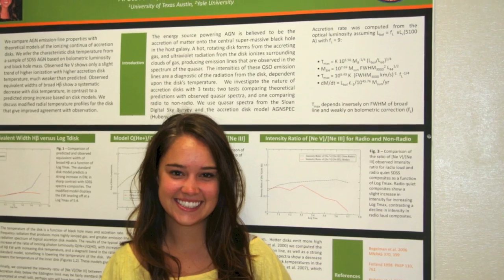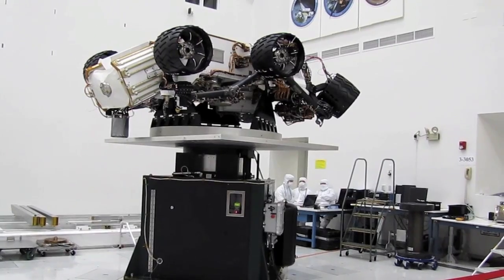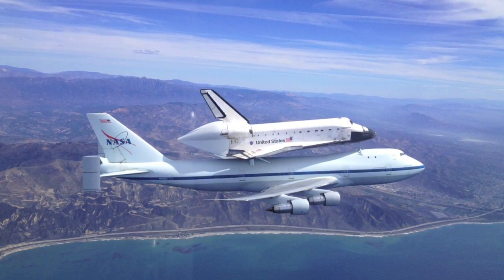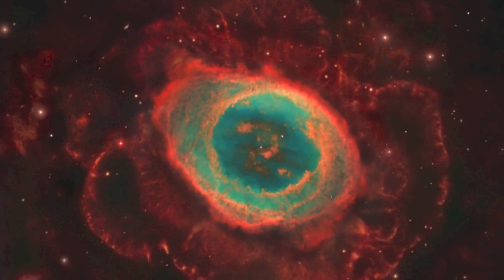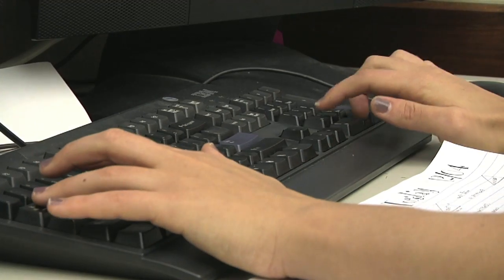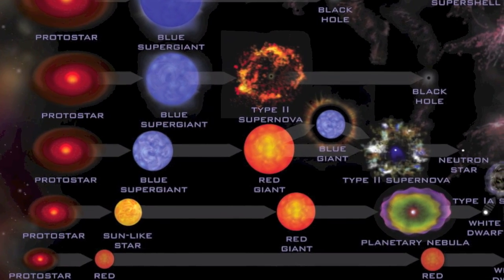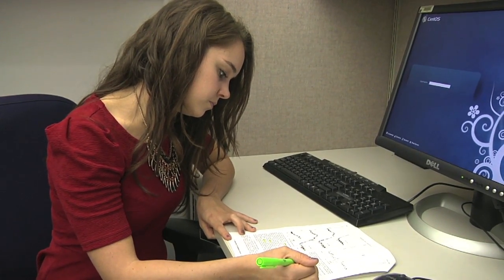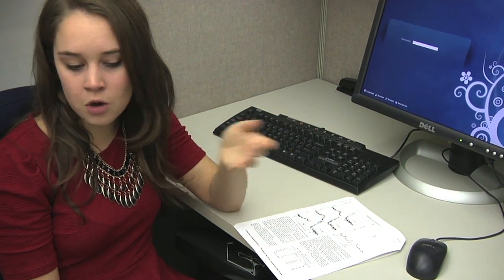Meet JPL Interns: Reaching for the Stars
Find out how one student's far-fetched dream landed her an internship at JPL. Astronomy intern Alyx Stevens shares what it's like to work at the leading center for robotic exploration of the solar system.